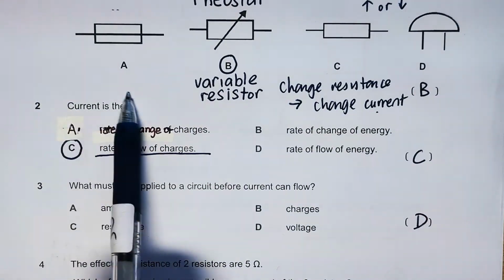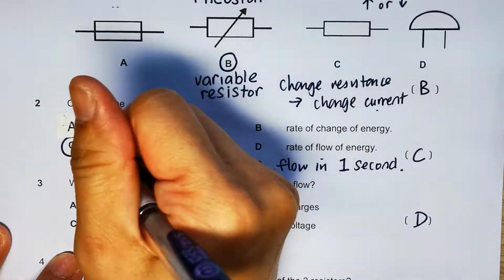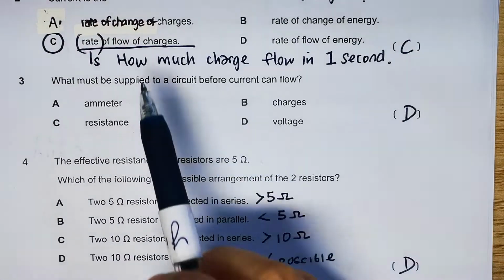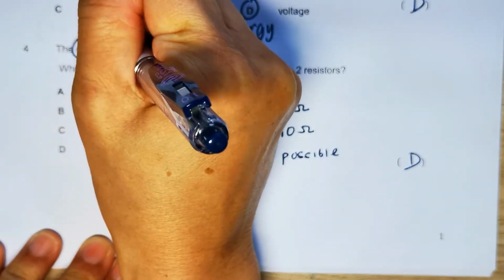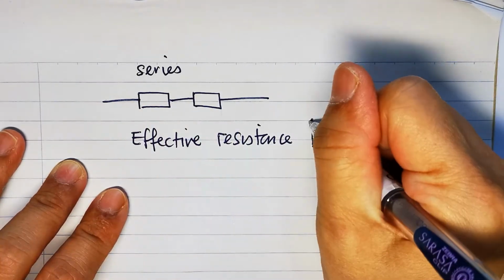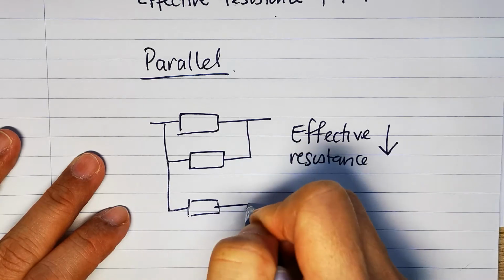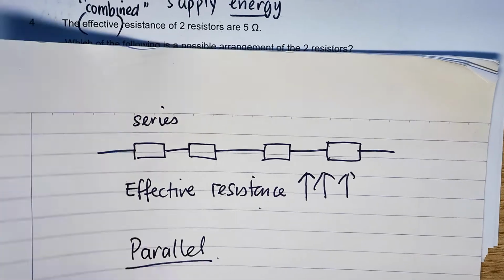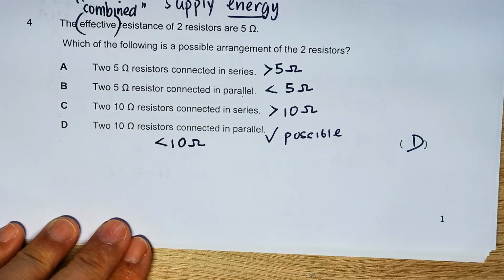Electricity Worksheet (HBL) Page 1